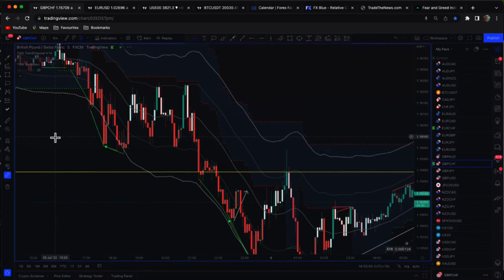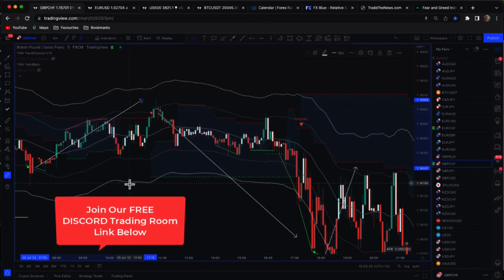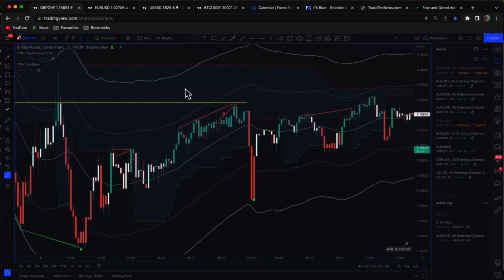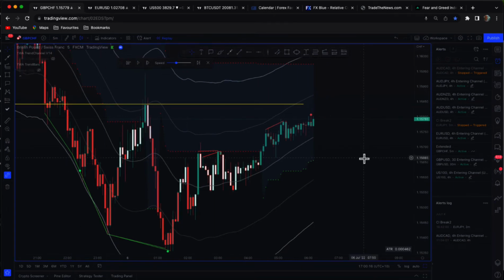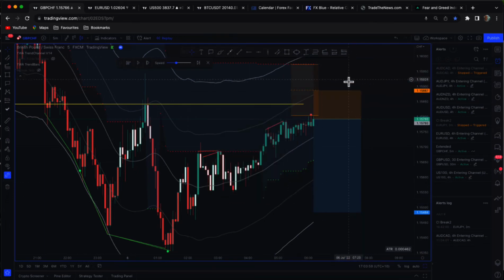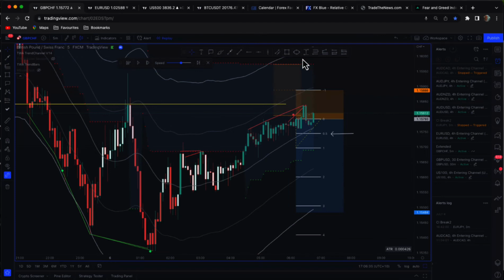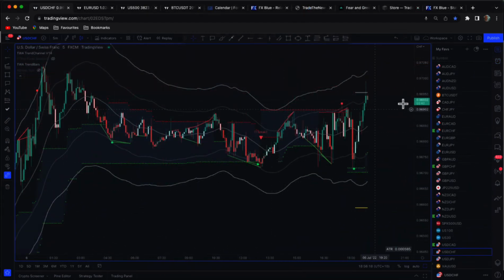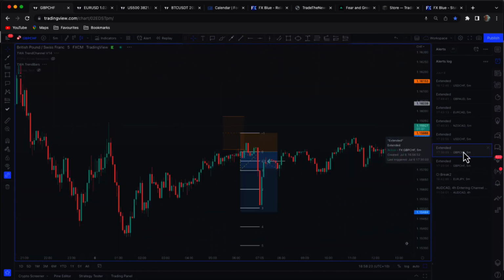Scalping 5 Min When Price Is Over Extended Forex Indices Metals Crypto Video 1